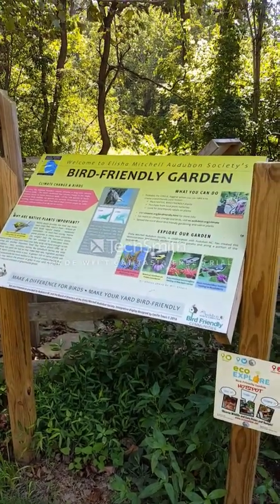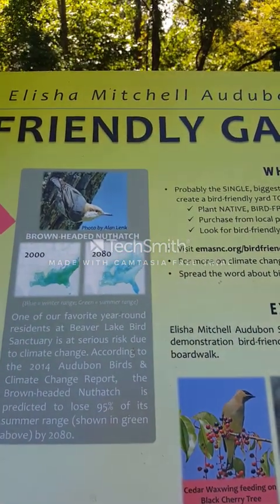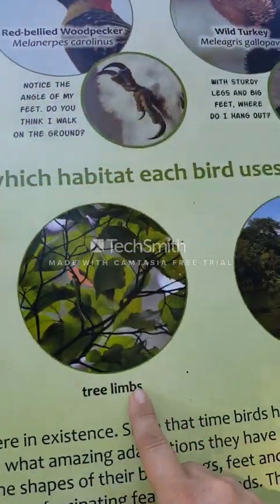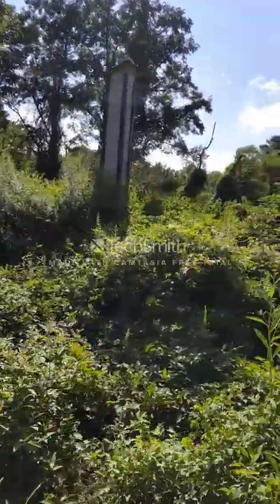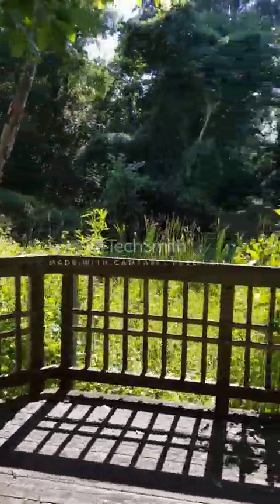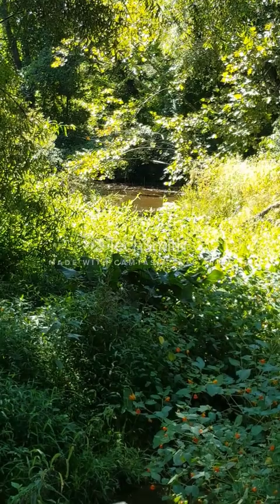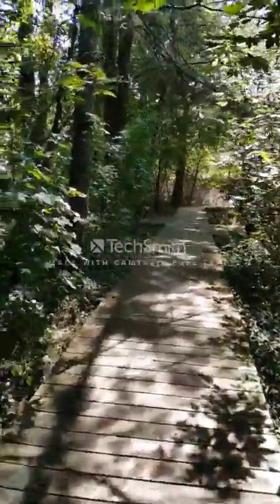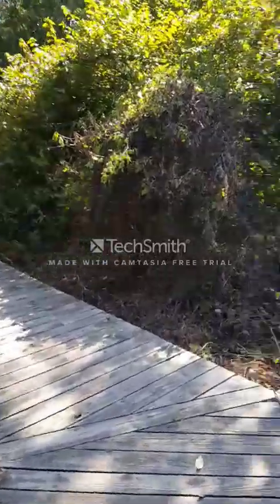Beaver Lake Asheville nc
A walk through Beaver Lake